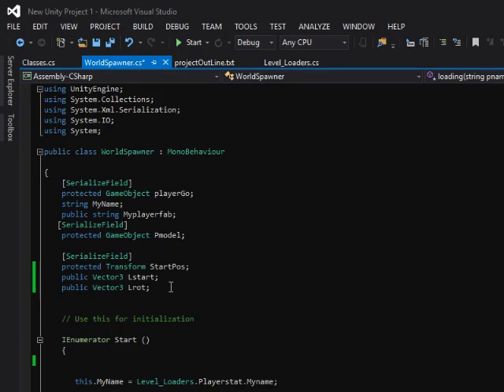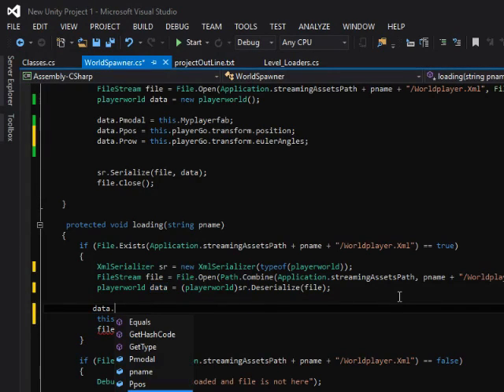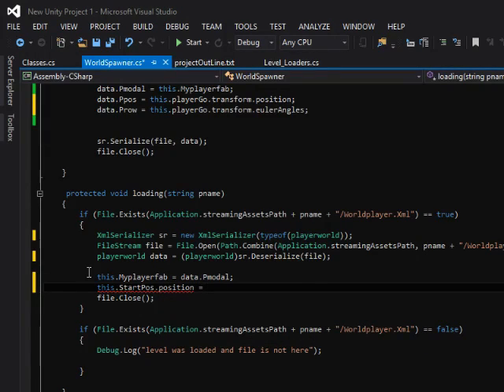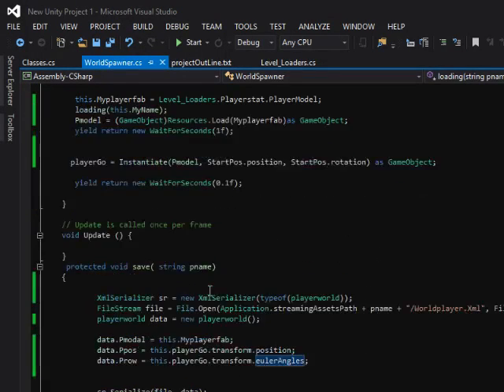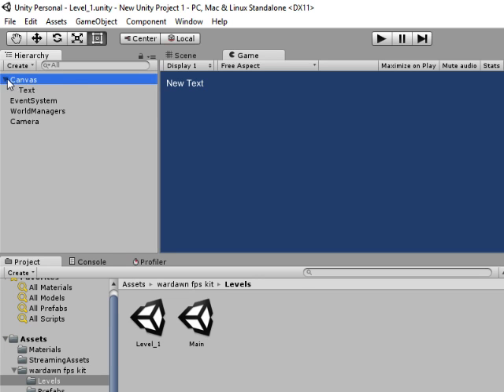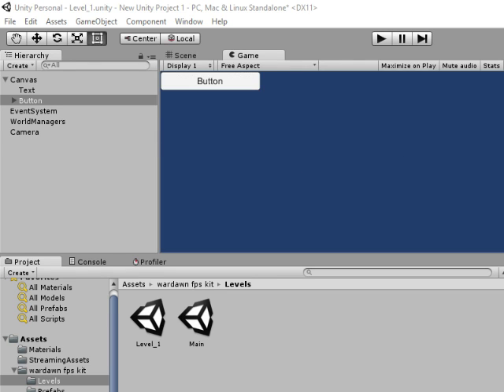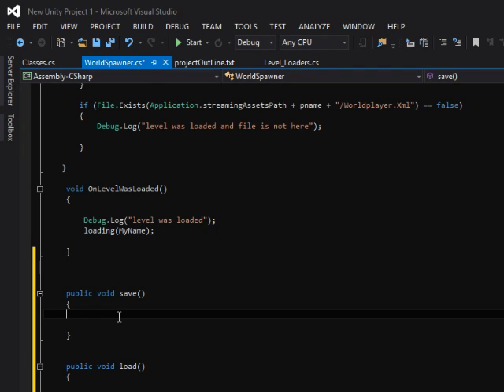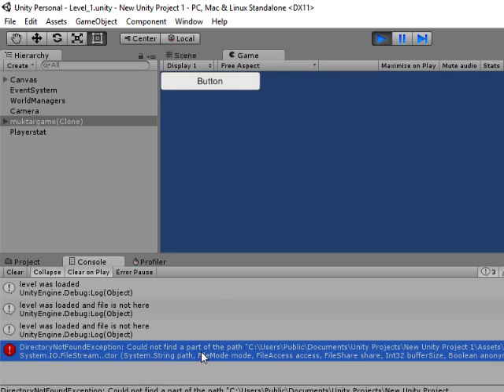Unity 3d Programming Saving and Loading a player Into a game world (Part 6)